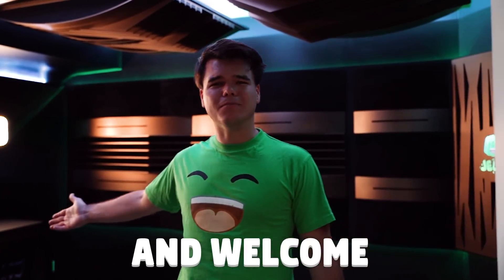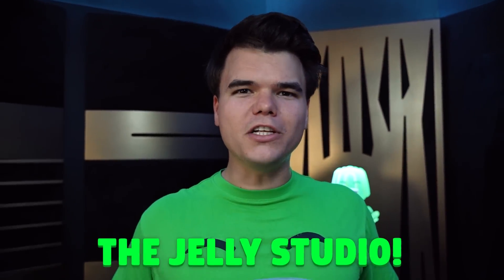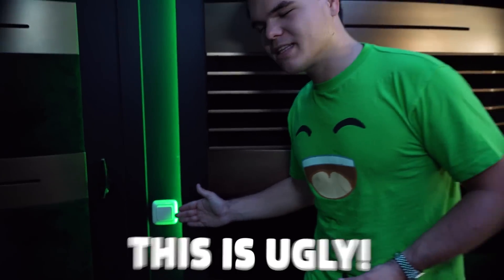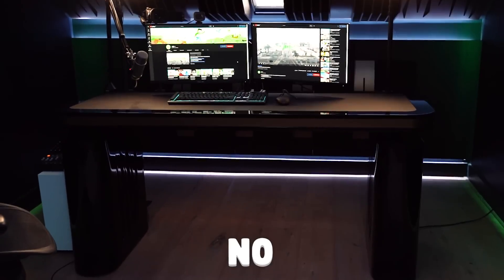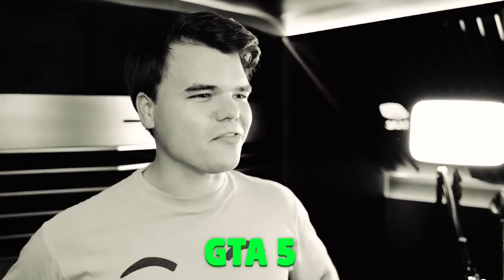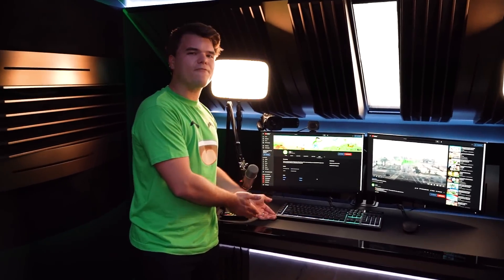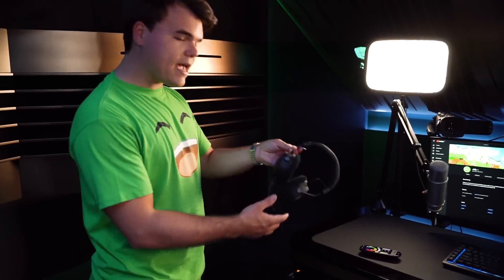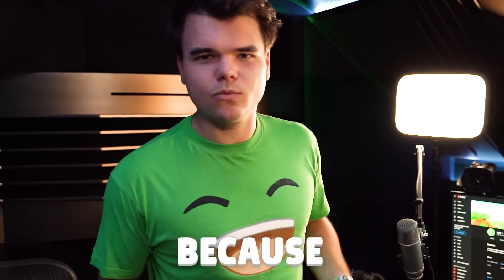My $50,000 GAMING ROOM... (Vlog)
My New $50,000 GAMING ROOM...

Equipment:
Custom PC - not sure of the specs however it’s top notch!
Mic: Røde broadcaster + PSA1 Arm
Mixer: Yamaha MG10XUF
Headset: Beyerdynamic DT 1770 Pro
Monitors: ASUS VG259Q On an arm
Lights: Elgato Key Light
Camera: Canon Legria HF G50 on a deskpod
Chair: Herman Miller Aeron

🛒 MERCHANDISE!

👪 MY FRIEND!